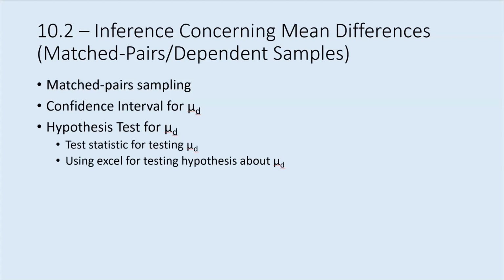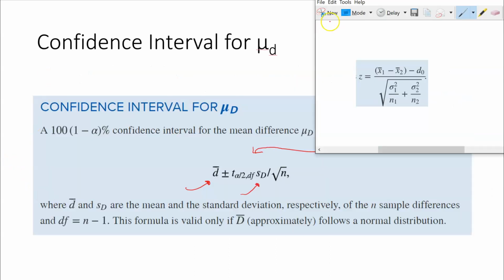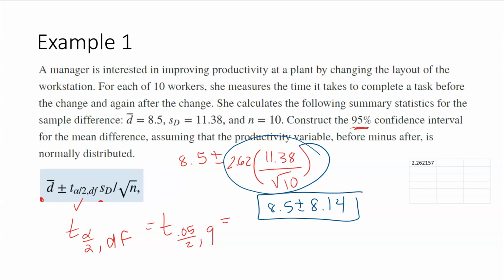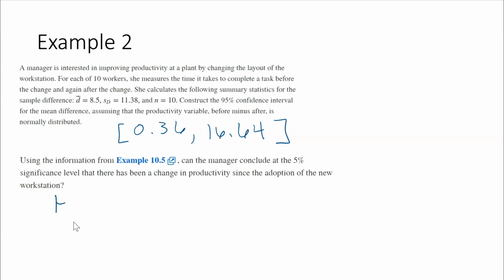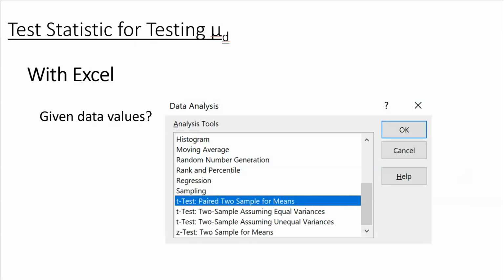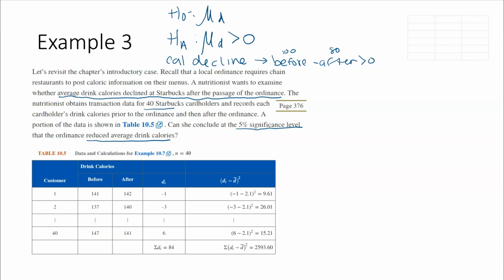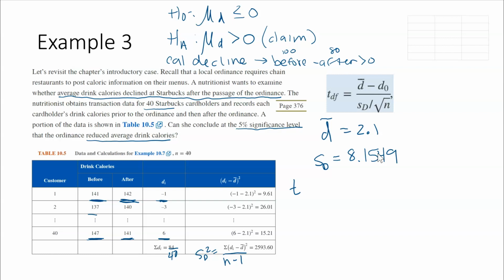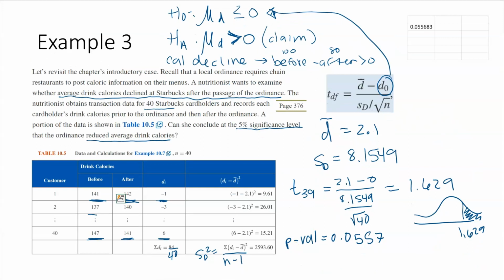Testing between Two Matched Pairs/Dependent Means Part 1 (10.2)